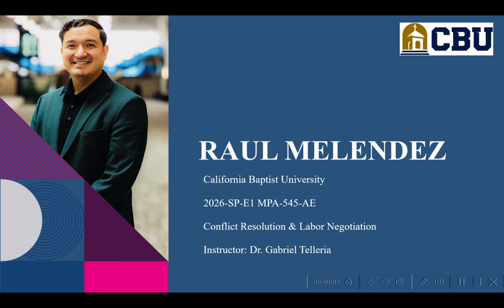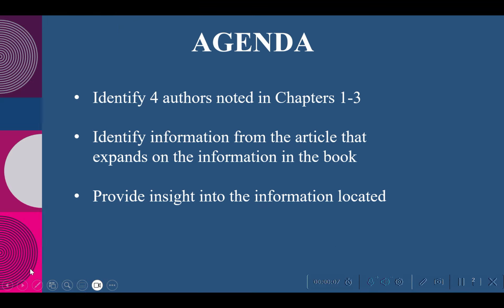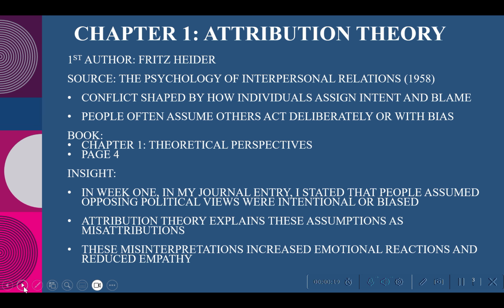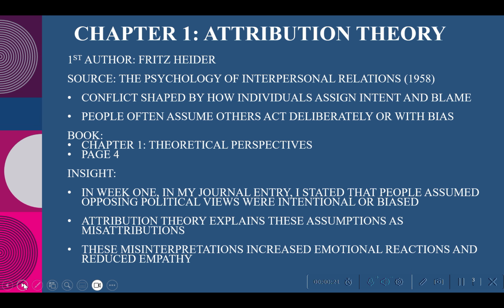Collaborative Approaches to Resolving Conflict 4 Authors